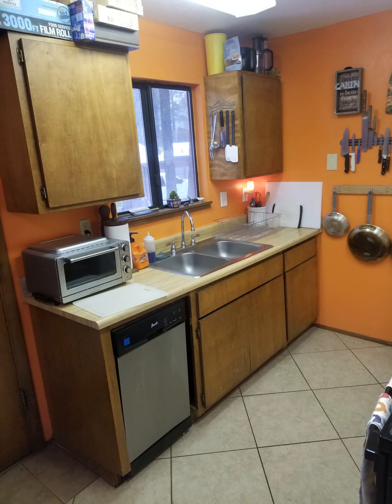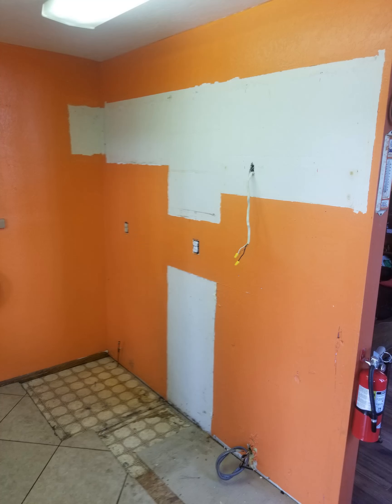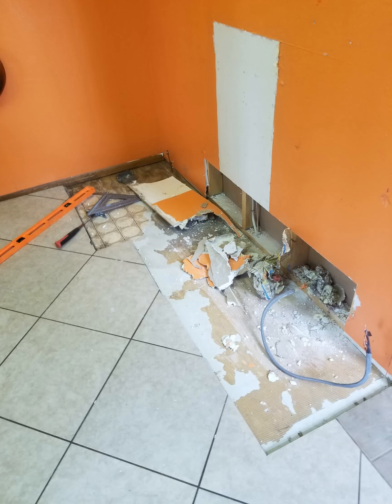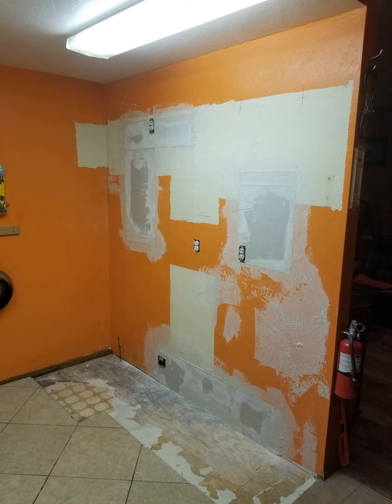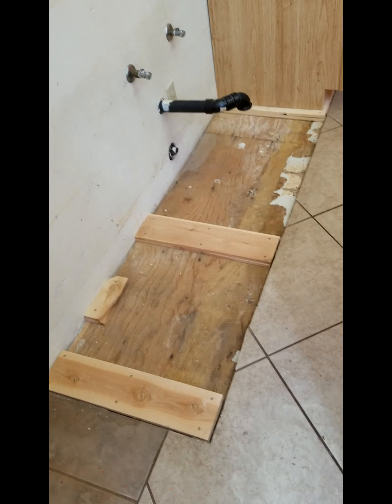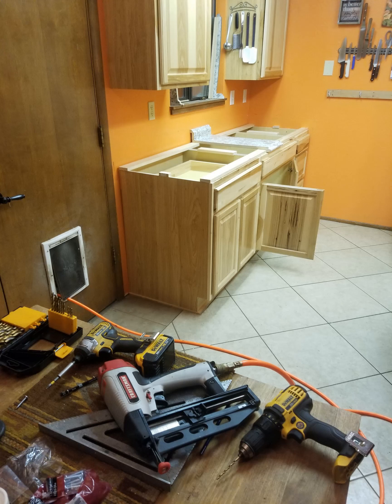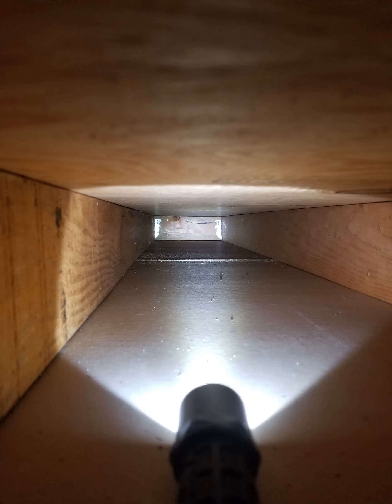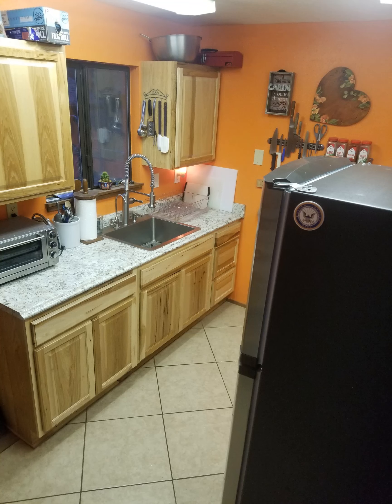Galley kitchen remodel at the lovely pile of sticks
This is a brief recap of our Galley kitchen remodel last year.  We went $258.00 over budget finishing at $4,258.00 for the appliances, cabinets, counter tops, sink, faucet, hood, and parts.  This little kitchen is functional and efficient.  I would challenge anyone to a showdown.

Here are some other cooking videos we have

INTRO:
Welcome to Yeti at large, a channel focused on projects, food, family, self-reliance, gardening, animals, love, mechanics, and communication (creative writing). We consistently demonstrate a profound respect for all life, in all conditions and all stations. This channel will share several ways we practice to reduce debt, increase self-reliance, and safeguard our happiness. We will feature some very practical small homesteading properties that are far from "pure" off grid or remote. We are making the best with what we have to work with.
PRODUCTION:
We are new to creating content and are learning with every new video.  Currently we are using a NIKON B600 on a Amazon Basics tripod.  We are editing with NCH Video Pad on a base level HP laptop.  We are learning on Adobe Express for create the thumbnails.  For audio we have the free version of Audacity.
SAFETY:
COMMENTS:
COOKING:
Let the people, not the cooks judge the feast. Food is excellent when it meets you where you need it, wither that be on vacation at a Michelin star restaurant or in a hospital bed just trying to keep some Jell-O down.